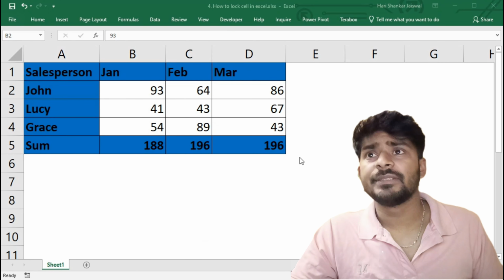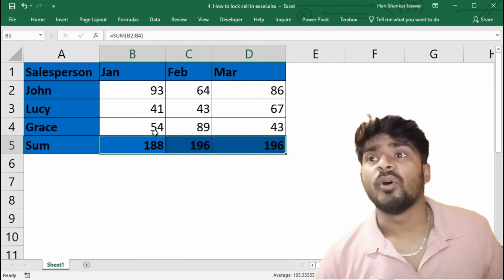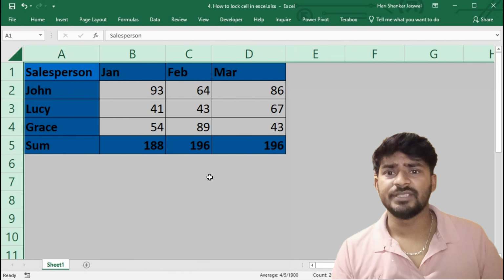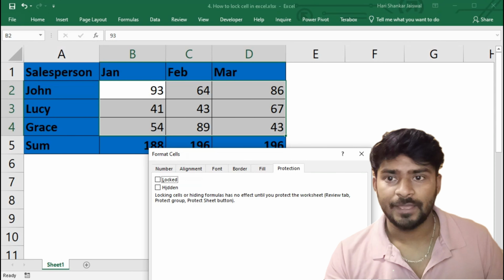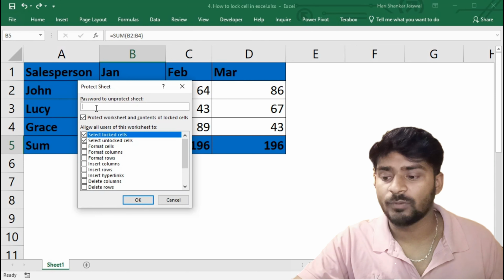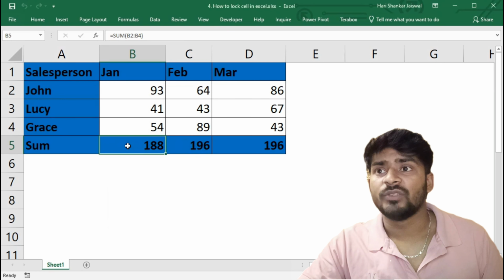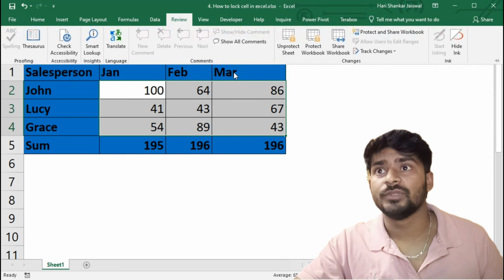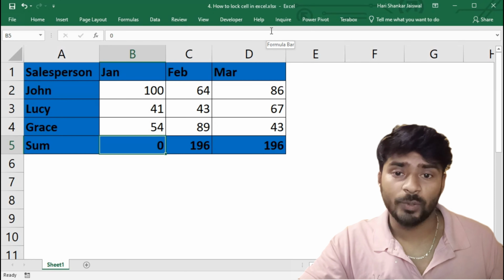How to Lock Cell in excel | Quick and Easy excel tricks | video 4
In this short video tutorial, I’ll show you how to lock cells in an Excel spreadsheet to protect them from overwriting. What we want to do here is leave the cells containing sales data unlocked for editing, so that people could write their own values in these cells, but, at the same time, lock the cells with formulas, months and names to make them read-only (or non-editable). Watch this excel video tutorial to learn how to do it.